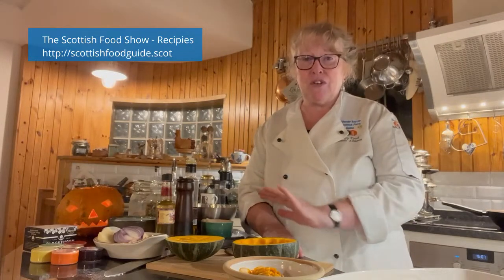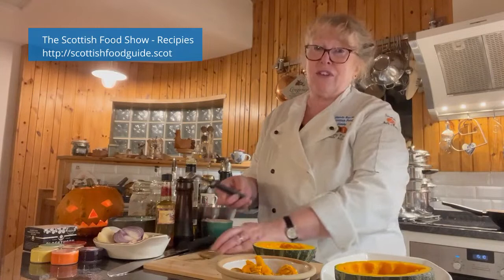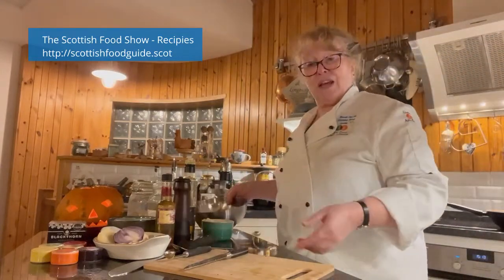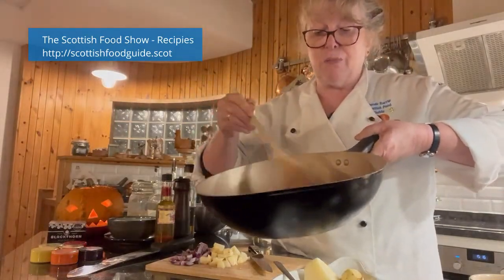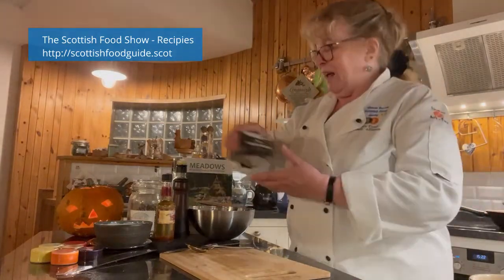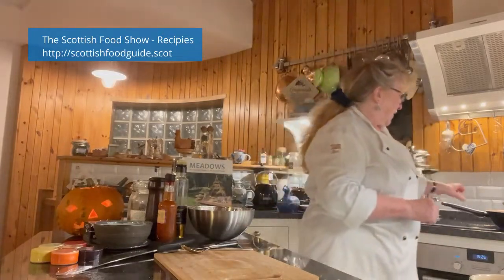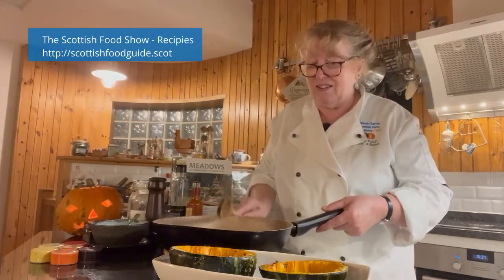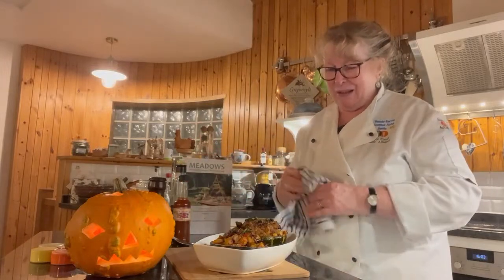The Scottish Food Show - Ep23 Get creative with pumpkins!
Still seeing pumpkins on sale? Why not pick up a bargain pumpkin and get creative

Host Wendy Barrie will be getting cooking creative with pumpkins, you don't want to miss this.

Post comments and questions on the live chat.

INDEPENDENCE LIVE - TELLING SCOTLAND'S STORY SINCE 2013